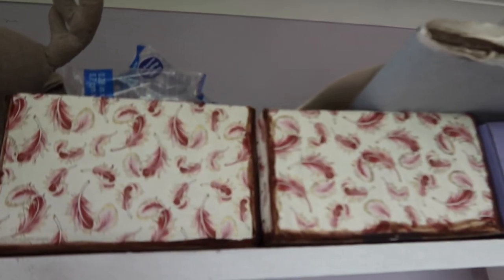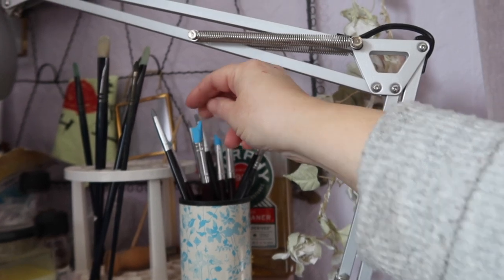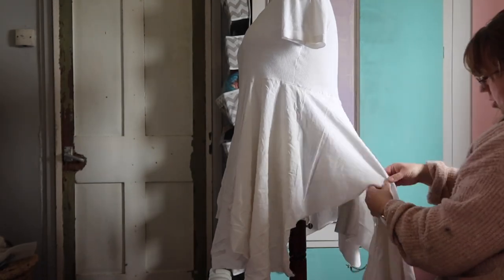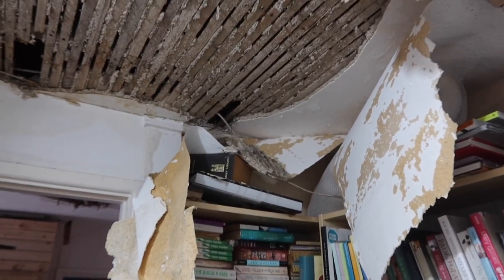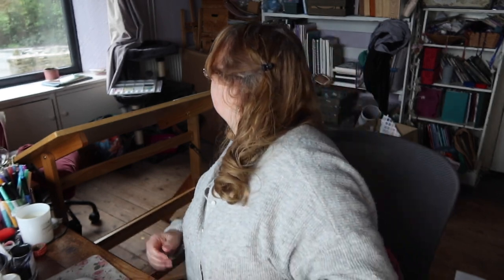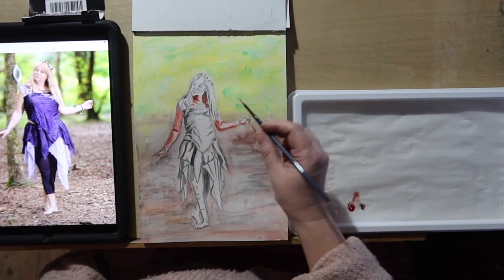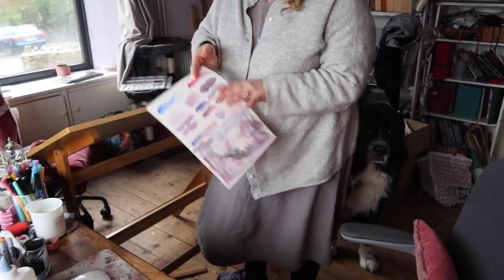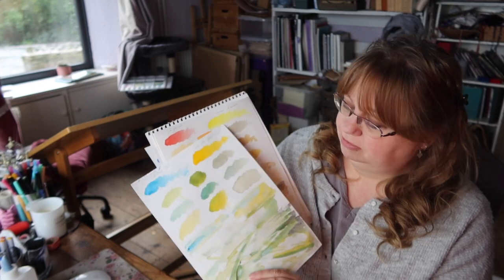Sewing a flower fairy dress ~ Painting a fairytale figure ~ Painting watercolour swatches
Hello! This week I finish showing you the organising in my art studio; I finish sewing a Snowdrop inspired Flower Fairy dress and I continue painting a fairytale figure in gouache. I also take part in tinywinterpoem and paint colour swatching and mixing with Winsor & Newton watercolours for 100dayproject . And I try to explain Substack!

If you enjoyed this one, please share the link with your friends. :)

For extra free content, videos and behind-the-scenes updates, sign up to my newsletter

If you would like to watch an extra 60 or so sewing and art videos, please go

Tip jar! If you would like to contribute to my hard-drive fund to help keep this channel going, it would be gratefully appreciated.